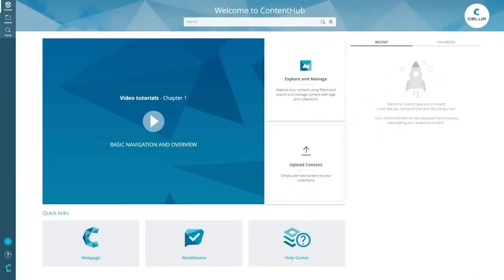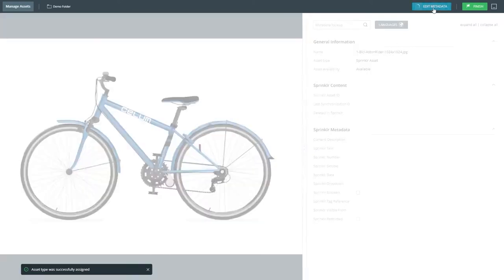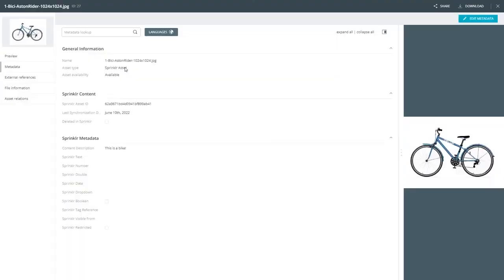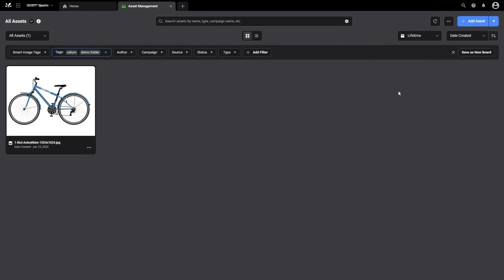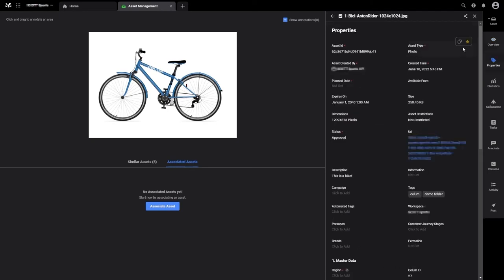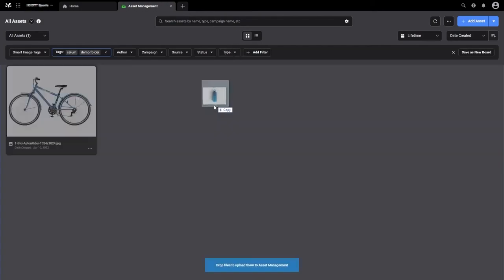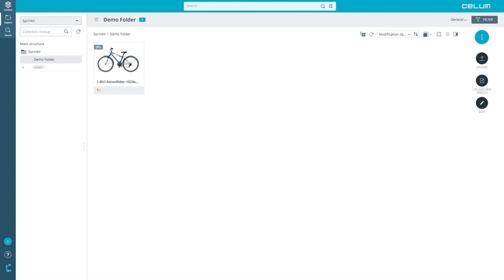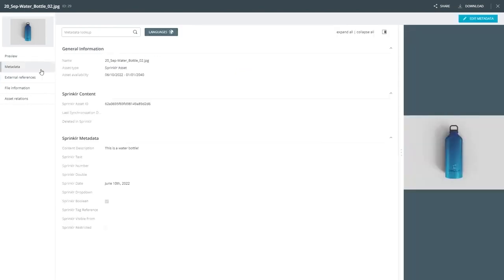Sprinkler Integration for CELUM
With Sprinklr integration, you can synchronize your CELUM assets right into Sprinklr. This allows you to easily and quickly supply the unified CXM platform Sprinklr with assets from CELUM.